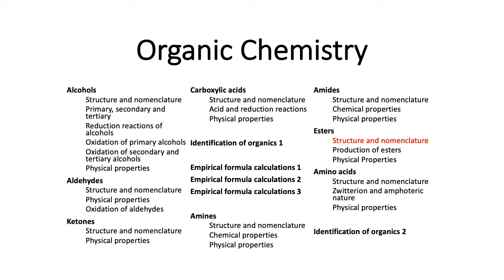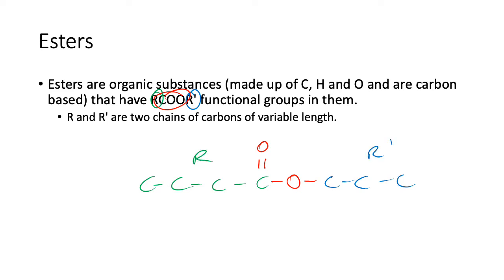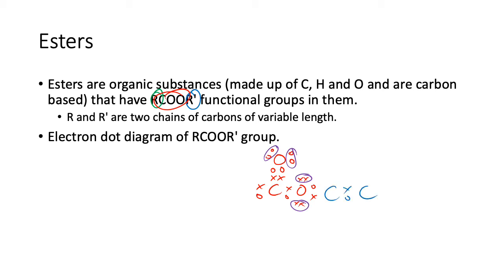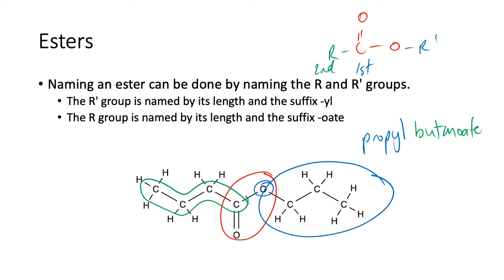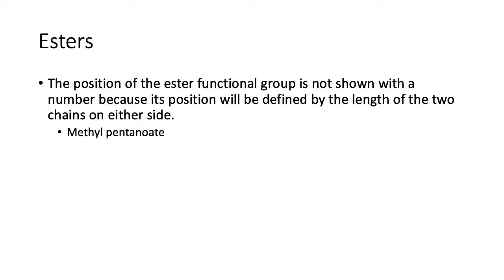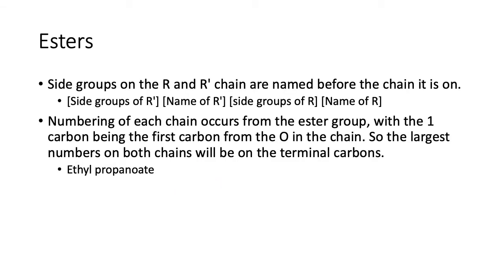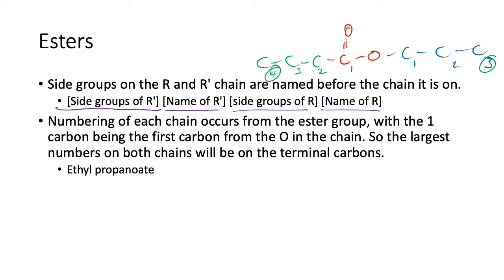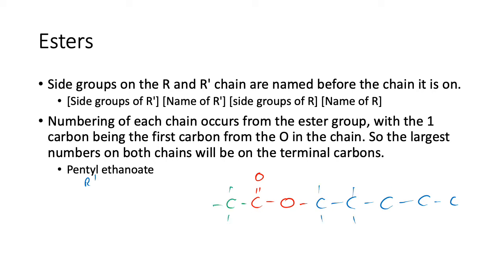12OR25 - Esters - Structure and nomenclature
WACE Year 12 Chemistry - Organics - Esters - Structure and Nomenclature